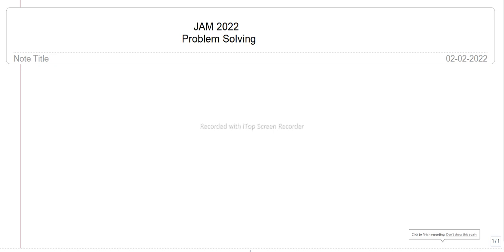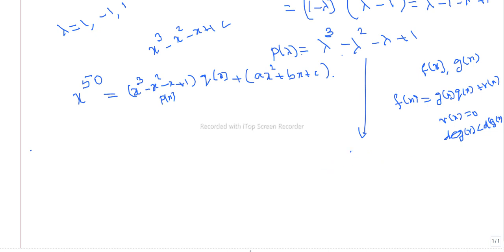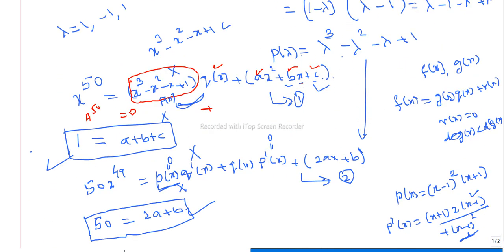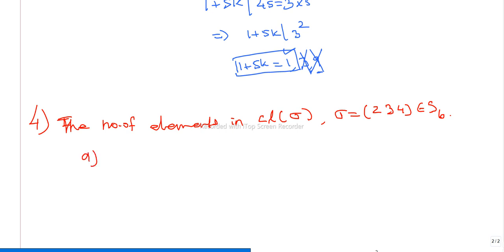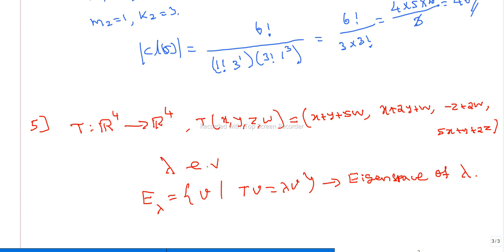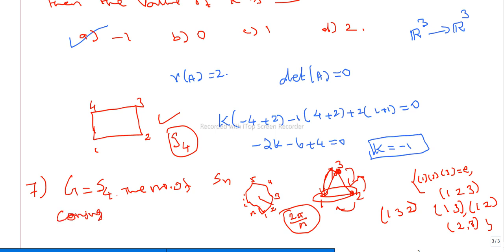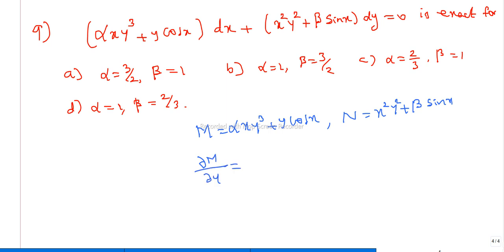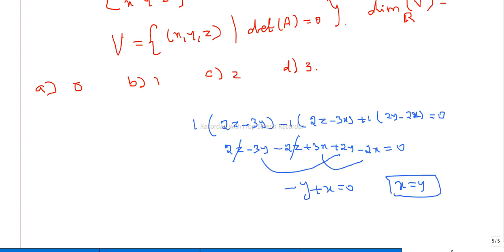Algebra & Linear Algebra | JAM | Problem Solving 02